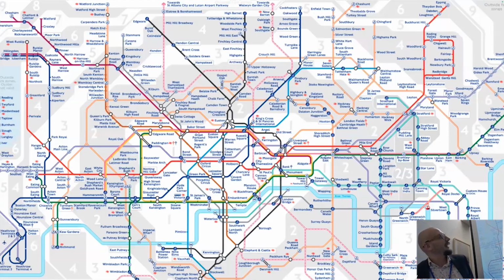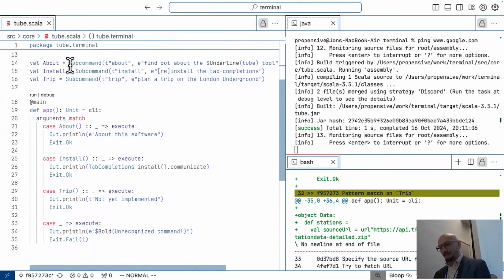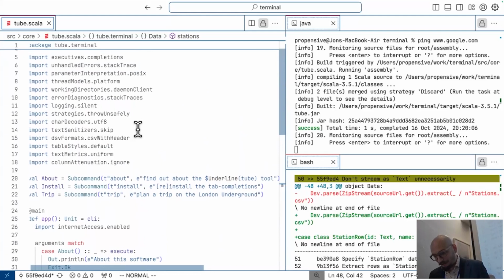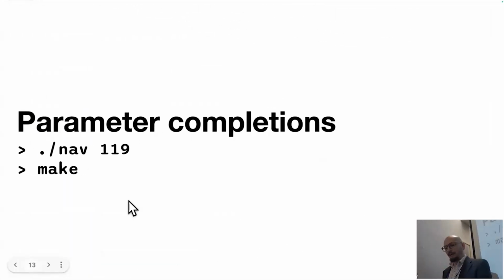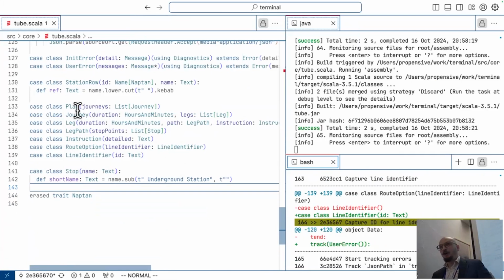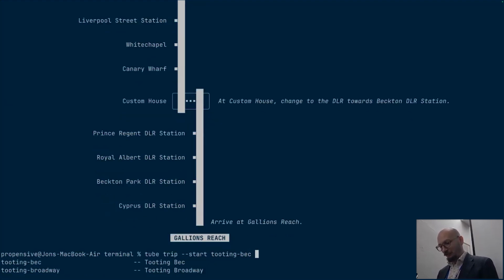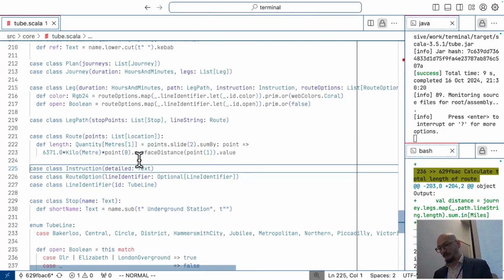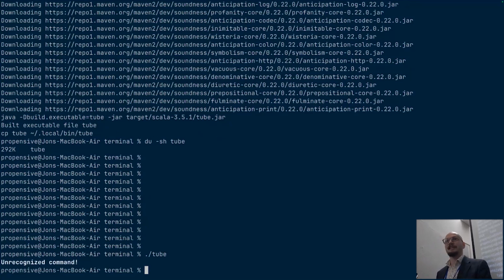spendit | Development: Livecoding session with Scala and Soundness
Livecoding session with Jon Pretty at Spendit's "Scala 3 in Munich 2024" event. Jon is a dedicated software engineer and creator of Soundness ecosystem. In this Live-Session you can learn more about building command-line application in Scala 3 with Soundness. Going from nothing to a fully working application in about 45 minutes. CLI, error handling, REST api, reading JSON and CSV and generic derivation of course.